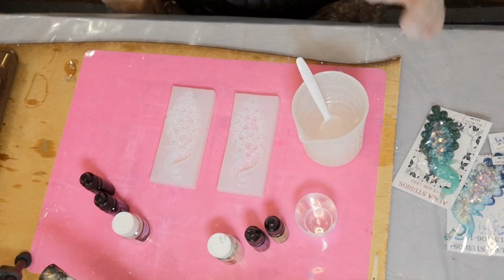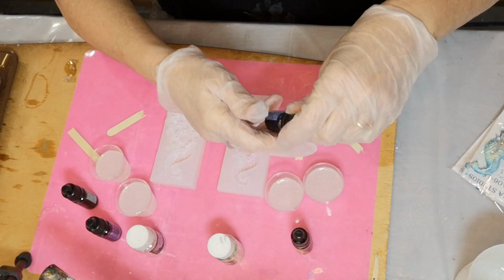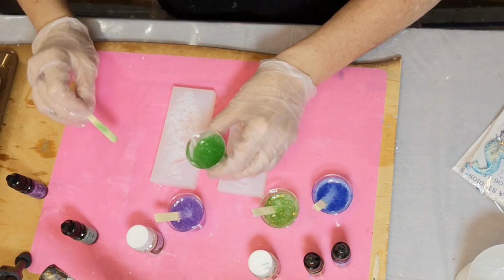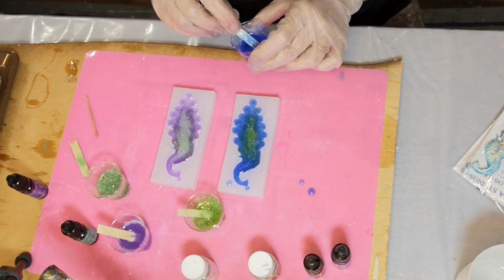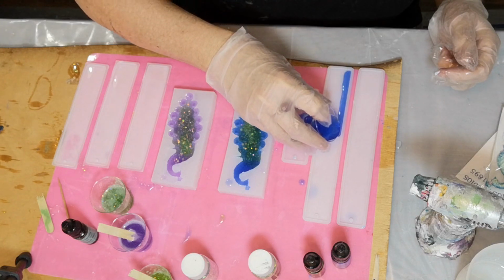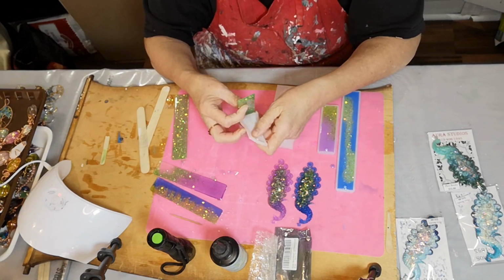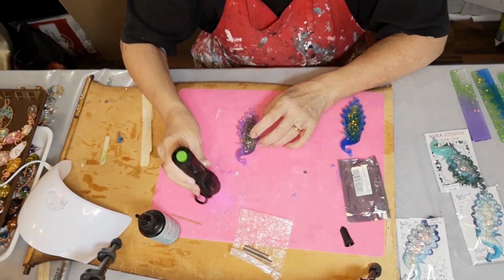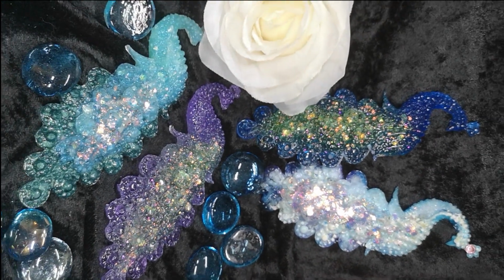AURA 135 - Resin Peacock Fridge Magnets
My FAVE mold!!  These are so simple and pretty.  Awesome little gifts.

Links to everything I use in this video below.  :)

Amazon – Butane Torch
Amazon – Bookmark Molds
Amazon – Mini Magnets
Amazon – UV Resin
Amazon – Let’s Resin Opal Chunky Glitter
Amazon – Bookmark Tassels
Amazon – Peacock Mold
Amazon – Gold Bookmark Tassels 100
Amazon – UV Flashlight
Amazon – UV Lamp
Lets Resin Pigment Dyes

GENERAL MATERIALS

PAINT:  Unless otherwise specified, all my paints are a 50/50 mix of acrylic paint and white school glue.  I add a little water to get the consistency I need for the project I’m doing.  I use many different brands of acrylic paint, not particularly fussy.  I use semi-gloss Valspar house paint for my white backgrounds (flooding).

RESIN:
I use Magic Resin and have had great results.

VARNISH:  I use Minwax Polycrylic Semi-Gloss to varnish my paintings.  Note: DO NOT use Minwax “One Coat” brand on your paintings.  Might be a good product for some things, but it’s a disaster on acrylic paintings...total write off.

🧑‍🎨 JOIN the Aura Pours community on Facebook and share YOUR art

📍 Visit Aura Studios: 8 Mill St. Stirling, ON, Canada